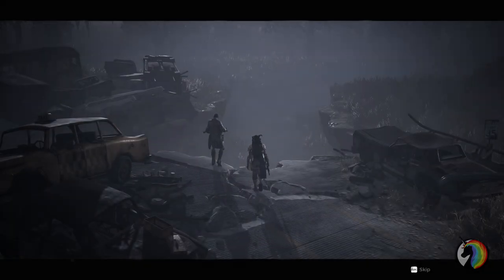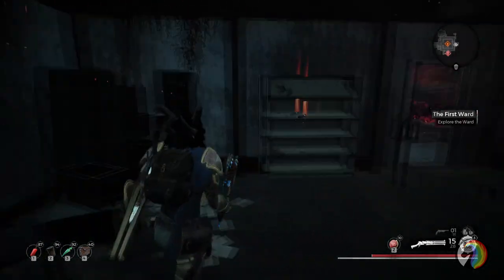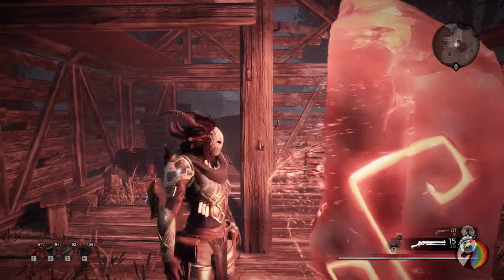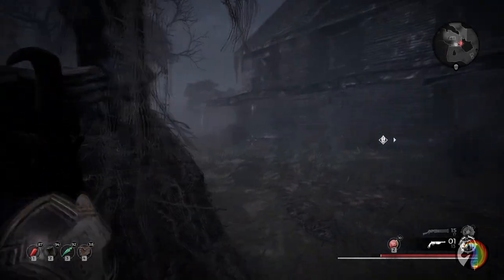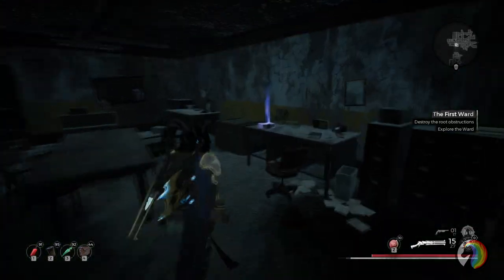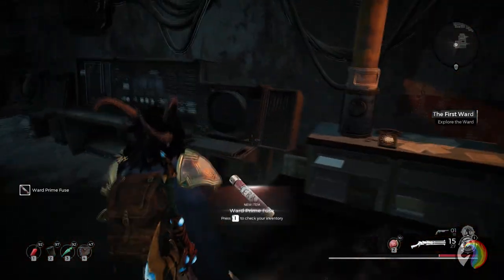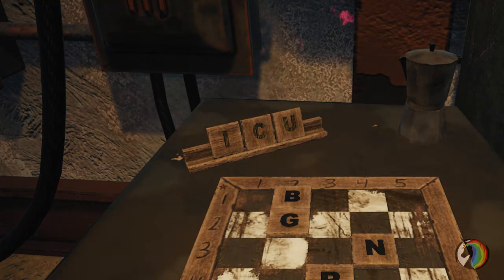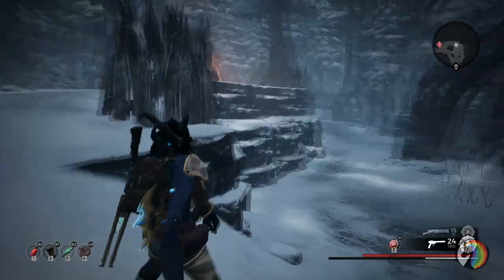Remnant: From The Ashes | THINGS you might have MISSED in Ward Prime! How to get the MACHINE PISTOL!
How to get the secret weapon Machine Pistol and The Ring of Honor Ring inside Ward Prime, Underground Facility, in the new DLC Subject 2923 of Remnant From the Ashes!

If you liked the video, you may be interested in other Remnant Videos:

If you wanna ask any question about Remnant From The Ashen you can do so in the comment section below or in my Discord server, I'll try to answer them best I can!

Special thanks to the devs to be open to small creators.